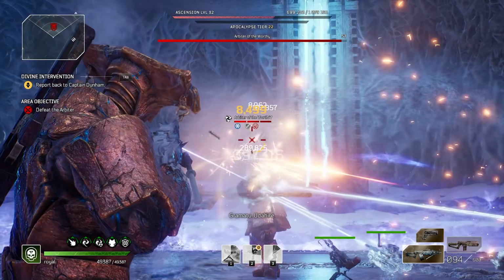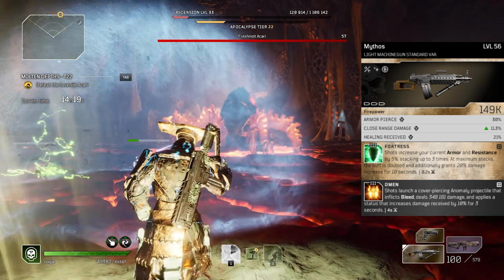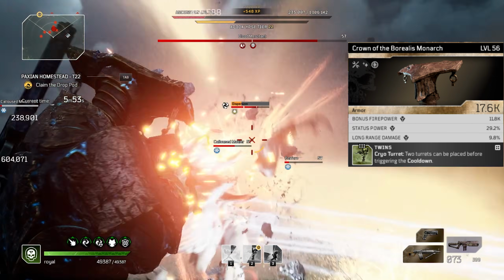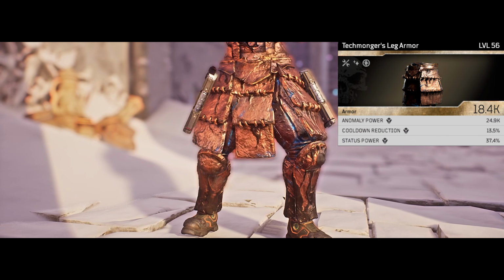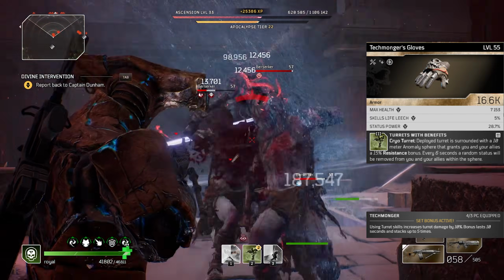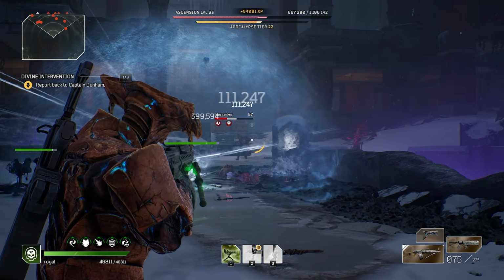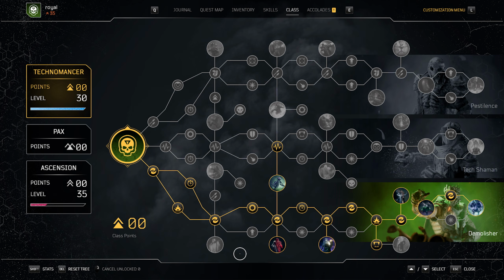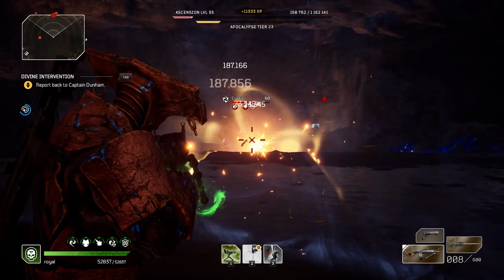OUTRIDERS WORLDSLAYER | TECHNOMANCER BUILD!!!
📲SOCIAL MEDIA📲

🎲VIDEOS🎲

💻SET UP💻

Mic stand
Graphics card

🎵MUSIC🎵
Elektronomia & RUD - Rollercoaster
Elektronomia - Sky High
Waysons - Eternal Minds